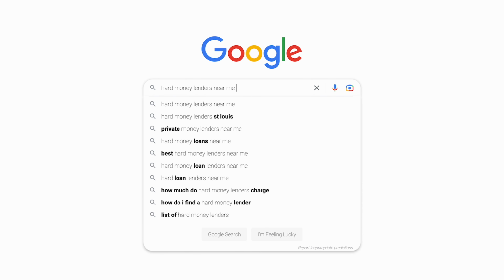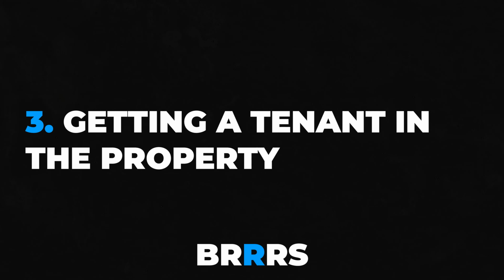Do These 5 Things to Buy Your First BRRRR Deal in 30 Days (or less)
Looking to buy your first BRRRR deal but not sure where to start? In this video, we'll walk you through the five essential steps you need to take to purchase your first BRRRR property in just 30 days or less. From identifying the right property to securing financing and managing the renovation process, we'll share practical tips and strategies that can help you maximize your profits and minimize your risks. Whether you're a seasoned investor or a beginner looking to break into the real estate market, this video has everything you need to get started with your first BRRRR deal.

How to start building and amazing rental portfolio without using and of your own money! 💸
Also, info on my mentorship! - Perfect for Leveling Up

Trusted Resources:

Prime Corporate Services-
These guys do LLC formations in any state for cheap, they also do tax services and pretty much anything you need.

00:00                     Intro

1:20                     Step 1: Buying your first rental property

3:14                       Step 2: Rehab

05:33                     Step 3: Get a tenant in the property

07:09                     Step 4: Refinance

09:45                     Step 5: Scale

13:18                     My Mentorship